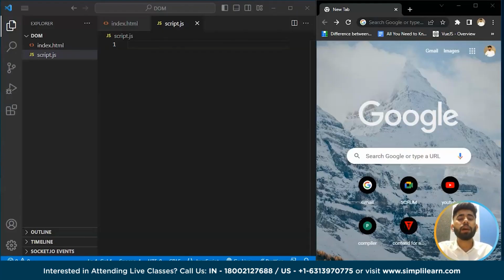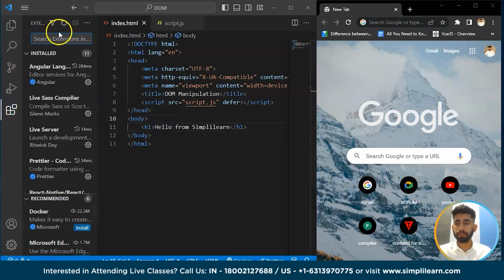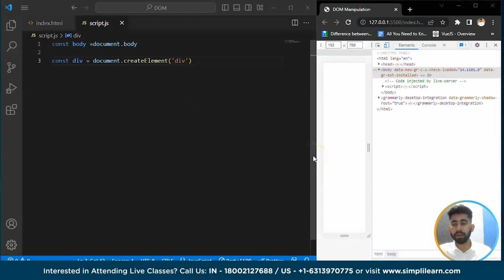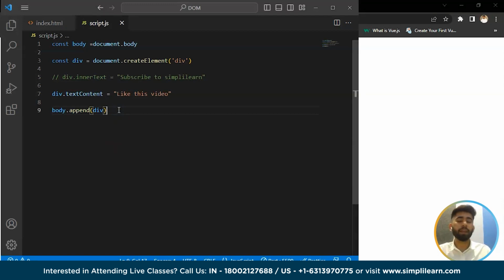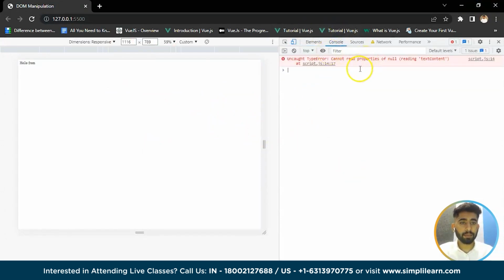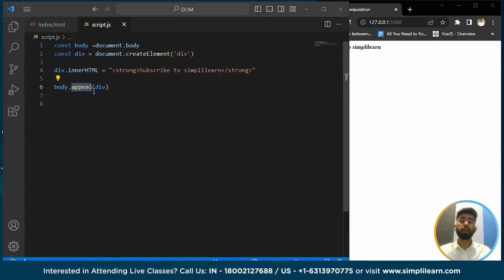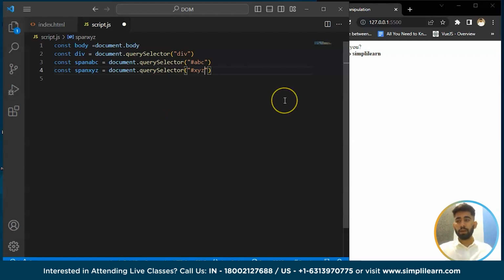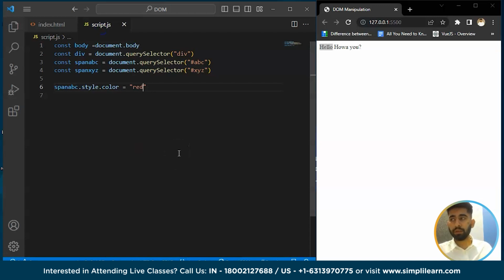DOM Manipulation in Javascript | What is DOM Manipulation? | Javascript for Beginners | Simplilearn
In this tutorial on DOM Manipulation in Javascript,we will see what DOM is, and we will learn how to create an element in javascript. Moving ahead, we will see how to add an element in the dom. We will also see how to remove the element, how to modify the element in dom, and in last, we will see how we can add the style to our dom. DOM is a tree-like structure that represents the elements on an HTML page. Each element on the page is represented as a node in the DOM tree. By manipulating the nodes in the DOM tree, we can dynamically change the content and layout of an HTML page.

00:00 - DOM Manipulation in Javascript
00:44 - What is DOM?
02:42 - Adding Element
10:34 - Modifying the element
15:19 - Modifying HTML element
17:13 - Remove the element from dom
22:46 - Styling the element

- The DOM is a tree-like structure that represents the elements on an HTML page. Each element on the page is represented as a node in the DOM tree. By manipulating the nodes in the DOM tree, we can dynamically change the content and layout of an HTML page.

- To get started with DOM manipulation, we first need to access the DOM tree. We can do this using JavaScript's document object. The document object represents the entire HTML document, and we can use it to access and manipulate any element on the page.

✅ Skills Covered
- Agile
- Git
- SQL
- Core Java
- Spring
- Spring Boot
- HTML and CSS
- AWS
- Docker
- Jenkins
- JavaScript
- ReactJS
- Cucumber
- Maven JSP
- JDBC
- MongoDB
- JUnit